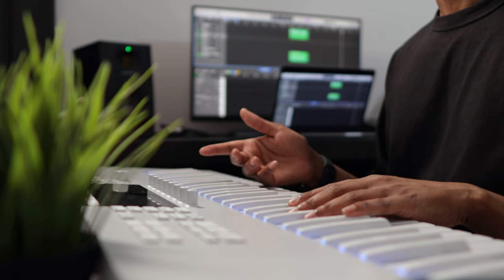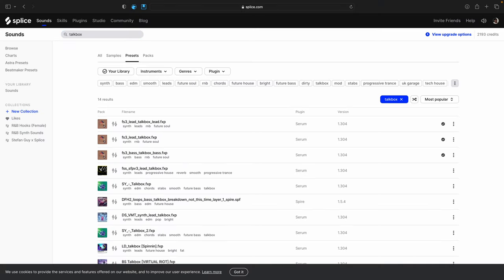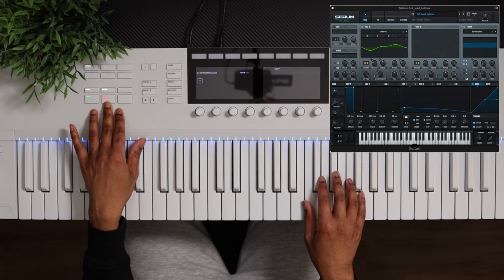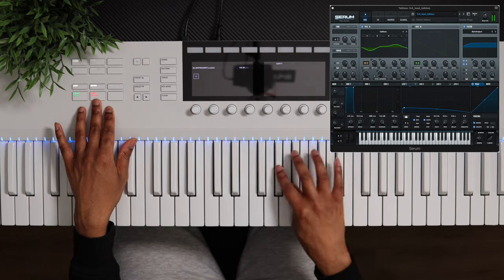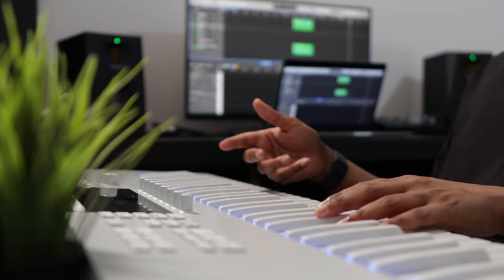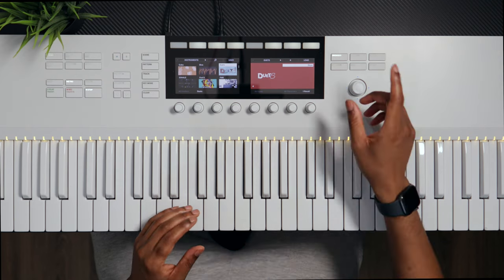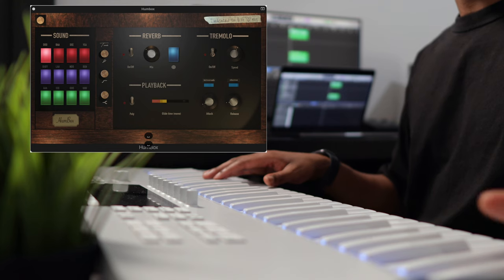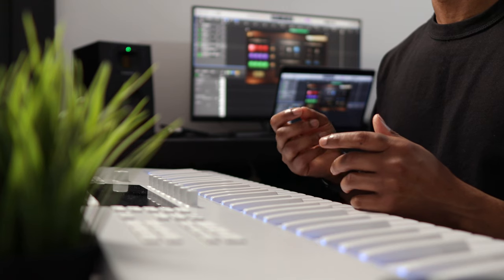The Best R&B Talk Box Sounds and Where To Find Them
The talk box, another quintessential rnb sound. In this video, we'll look at VSTs that emulate this sound, a sound that usually requires hardware and a lot of practice! You'll still need to practice your scales though, Melodics can help

LINKS

PRODUCTS

SOFTWARE

LANDR [Mastering, Samples & Effects] // [$50 OFF]

SERVICES [Discounts & special offers]

HARDWARE

Thomann [Europe/Worldwide] - Sweetwater [US]

Shure SM7B [Dynamic Microphone] // [US]
Solid State SSL2+ [Audio Interface] // [US]

MONITORS & HEADHONES

KEYBOARDS & CONTROLLERS

K&M 18810 [Table-Style Stand] // [US]
K&M 18811 [2nd Tier] // [US]
K&M 18822 [3rd Tier] // [US]
K&M 18819 [Controller - Laptop Tray] // [US]
K&M 18803 [Table Top] // [US]
K&M 18817 [Universal Holder - requires 18814] // [US]

CHAPTERS

Intro //